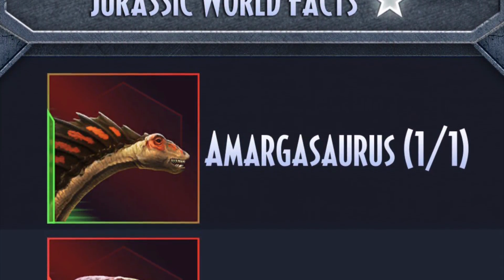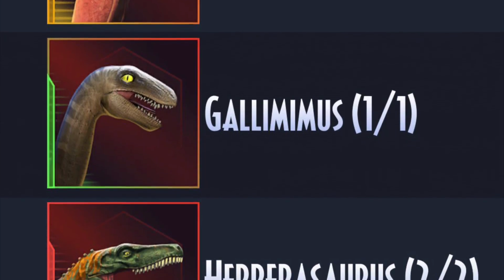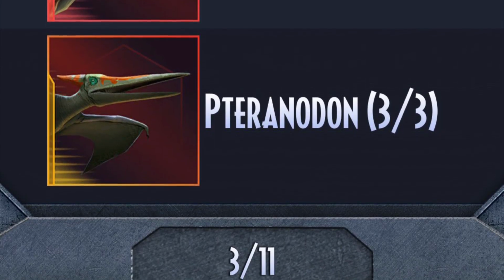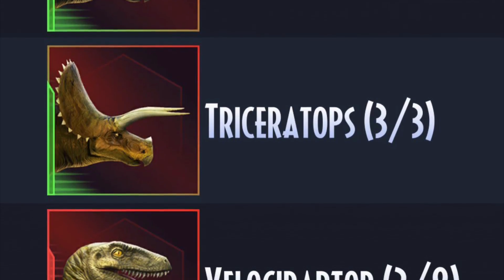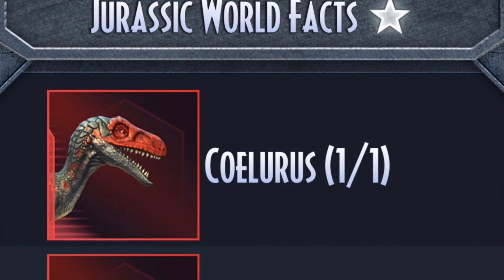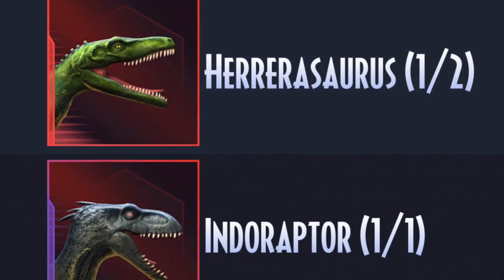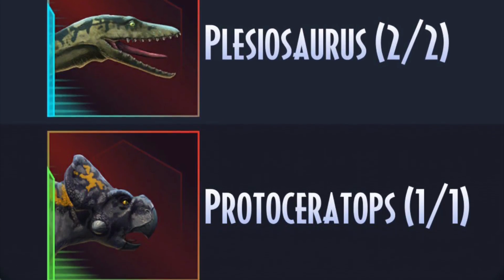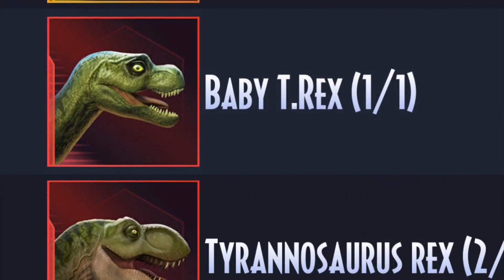Jurassic World 2019 Dino Rivals Toy Lineup Revealed: Spinosaurus & More / collectjurassic.com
After a recent update to the official Jurassic Facts mobile app from Mattel, collectors were greeted with a Brachiosaur-sized load of new toy images and reveals. While we were aware of many unseen figures coming for 2019, this latest update gives us out first look at toys like the hotly anticipated Battle Damage Spinosaurus, as well as reveals upcoming new versions of Suchomimus, Gallimimus, Baryonyx, Velociraptor, Triceratops and many more. Check out the video for the full run-down and let us know what upcoming figure you're most interested in hunting down!